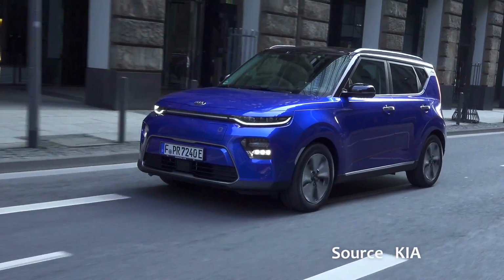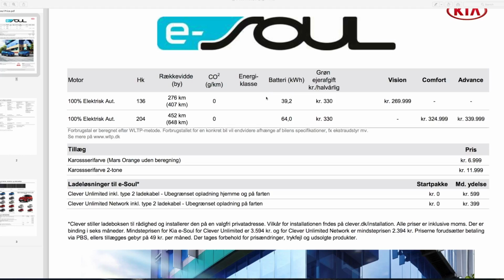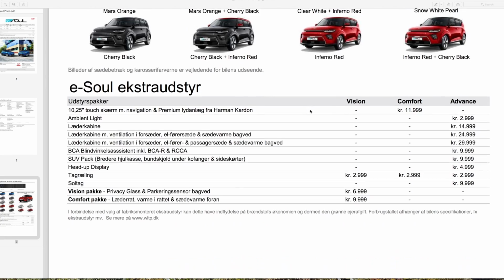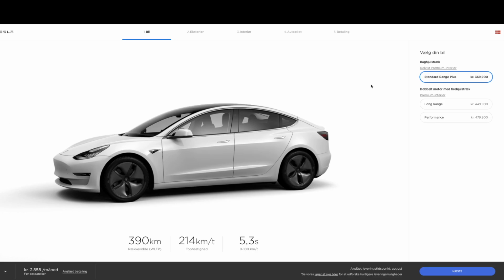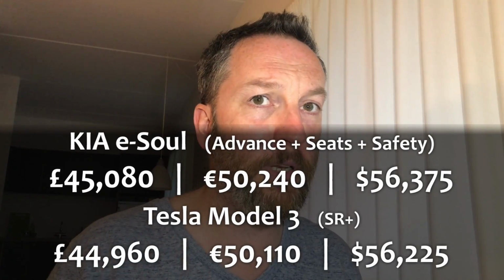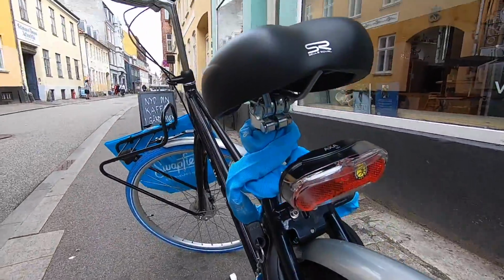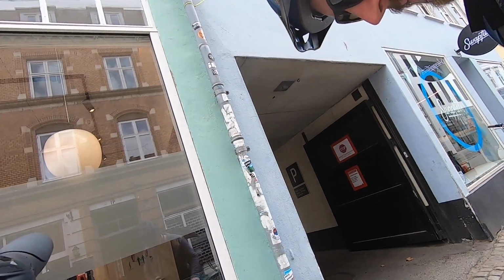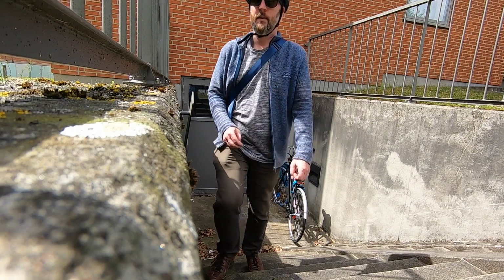Would YOU Buy New KIA e-SOUL Costing More Than Tesla Model 3?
There's been a splurge of interest in the new, upgraded capacity KIA e-SOUL EV recently. The 64 kWh second (or technically third) generation variant of this electric car has decent range and all the latest kit...

Sounds great? Is is the perfect option for my new transport here in Denmark, after my move from the UK? Well, I at first thought so... especially as you can spec it in the 'Zero Tailpipe' colours (red, black, white).

Then... I saw the price!!! For the same money, or less, you could buy a Tesla Model 3 Standard Range Plus (SR+) ... Oops, KIA !!!

What do you think about this price? Would you pay MORE for a New e-SOUL EV than the Model 3 SR+?